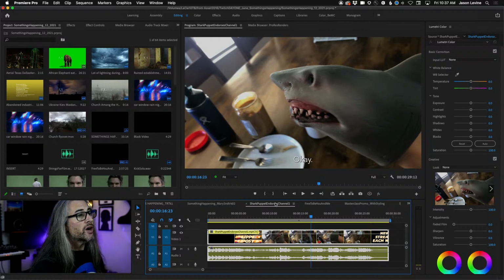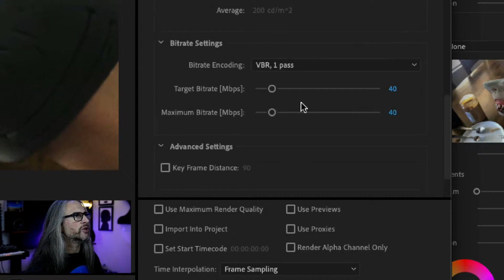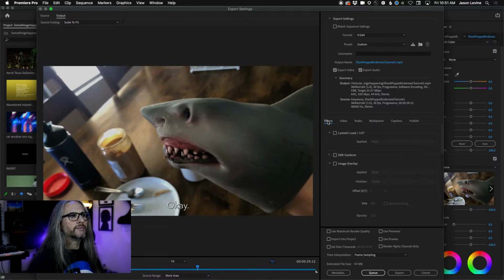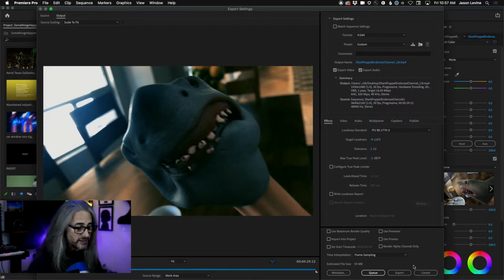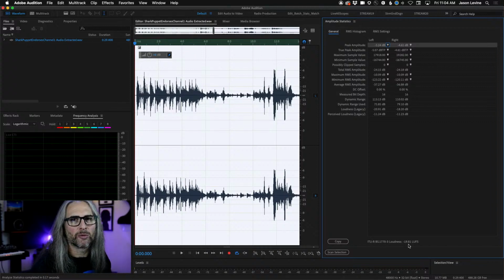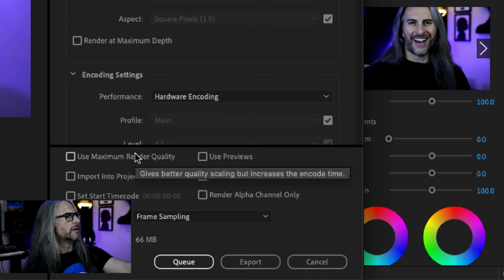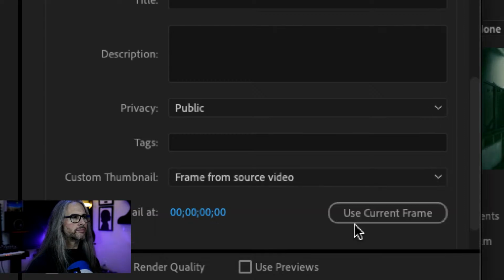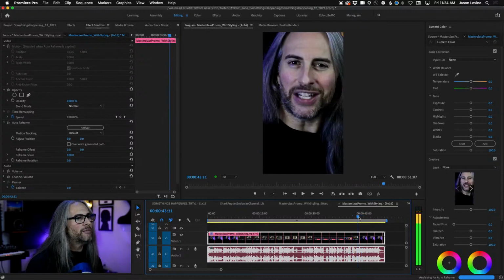VIDEO MASTERCLASS | Sharing Your Work/Optimizing for Social Media (Premiere Pro Basics, Pt.5)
In today's Masterclass, we're back to Premiere Pro basics! In part 5 of this continuing series, Jason will cover all of the various ways to export your content, optimize for different screen sizes/aspect ratios, and some hidden gems in Media Encoder that can make your videos even better.

Chapters
00:00 Start
1:13 Intro to Today’s Stream
7:41 Looking at the Export Panel
8:28 Formats on the Export Panel
11:30 Talking About Bitrate Exports
14:00 Software and Hardware Encoding
25:45 Loudness Normalization
33:40 Using the Amplitude Statistics Panel
36:30 Using the Time Tuner Panel
41:10 Talking About the Maximum Render Quality Option
46:47 Publishing Videos Directly to Social Media from Premiere Pro
50:03 How to Use Auto-Reframe